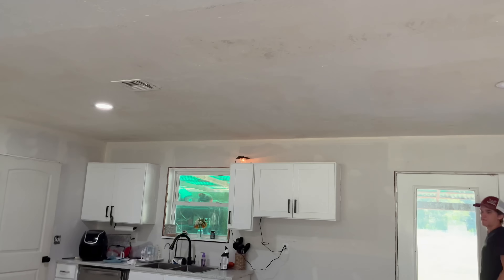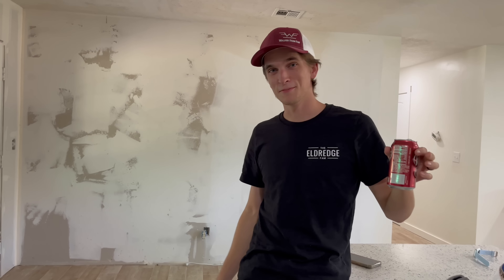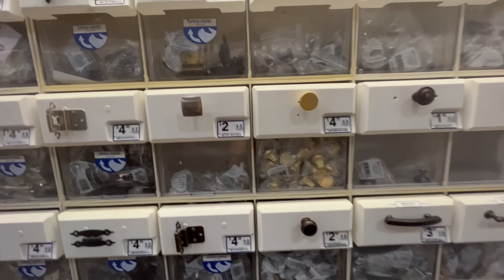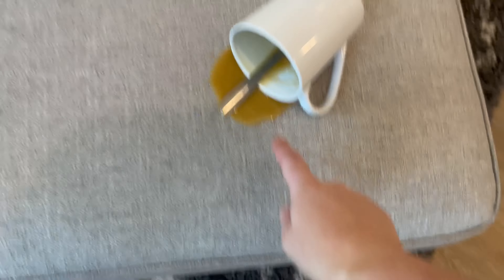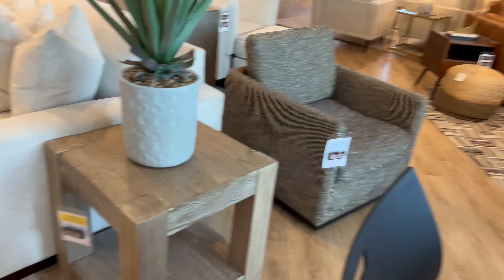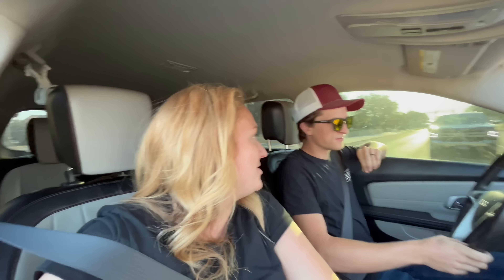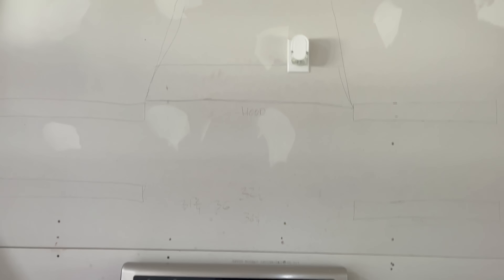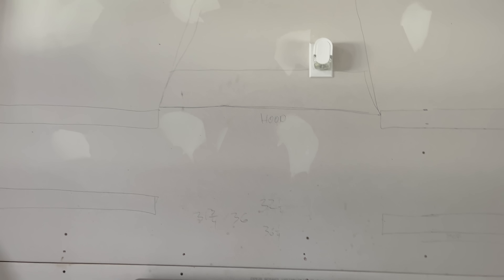Making decisions on our kitchen remodel!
It’s finally time to start making decisions about the things going into a new kitchen. We have to start picking final touches so that the project can be finished on time. We start this week and realize there’s a few things we need to do.
Here is a link to our other channel!

We love mail from yall!
PO 249
Lebannon Ok
73440